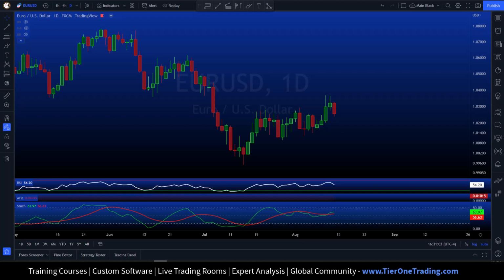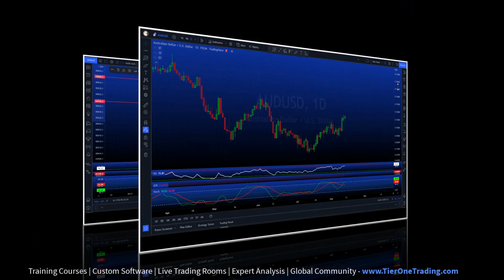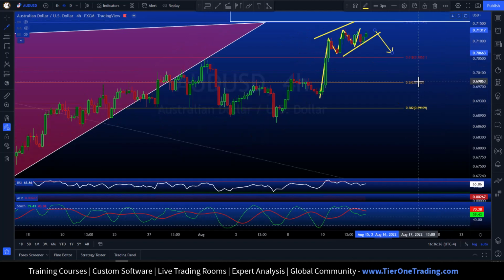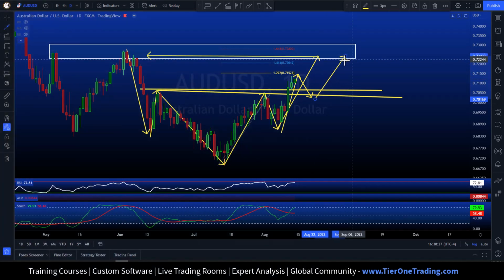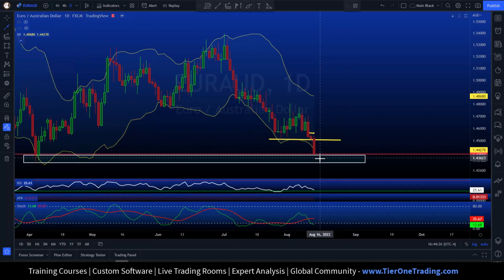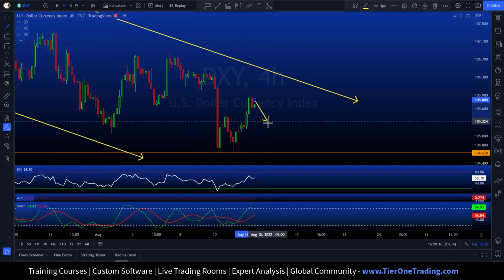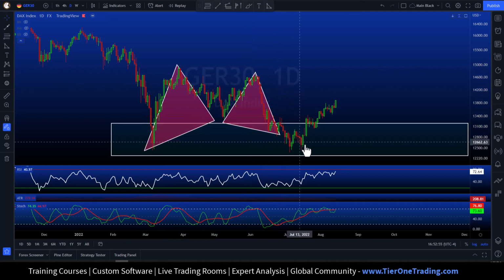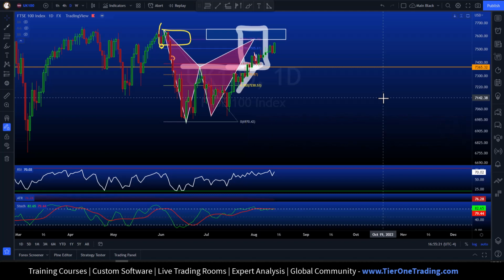CLASSIC, SIMPLE & ADVANCED PRICE ACTION PATTERNS - THE TRADING EDGE WEEKEND OUTLOOK VIDEO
7 Trading ideas using technical analysis on Forex & indices. We'll go over both classic, simple & advanced price action patterns as well as discuss the trader's psychology & mentality behind the moves.

0:35 - EURUSD
3:01 - AUDUSD
7:30 - EURAUD
9:22 - NZDCAD
10:45 - DXY
12:25 - GER30
15:00 - UK100

Opinions/Commentary